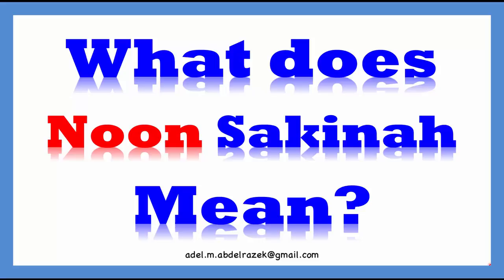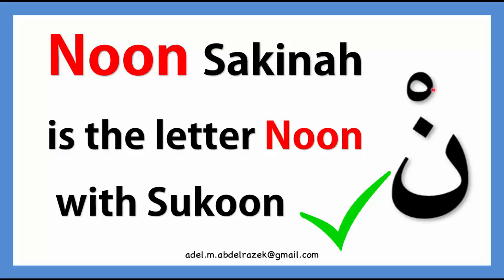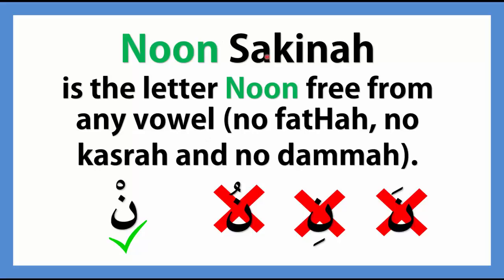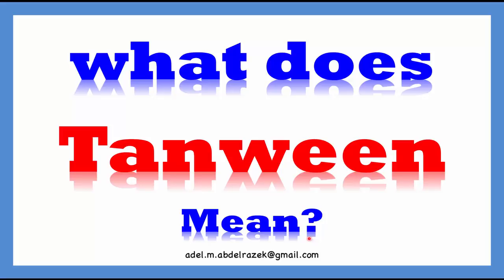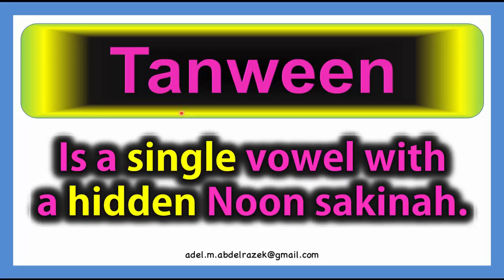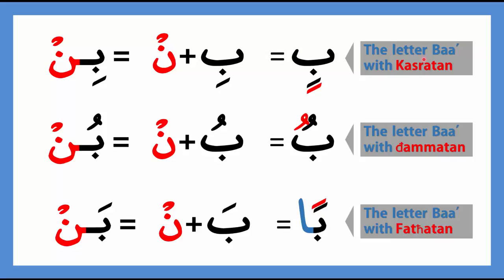Noon Sakinah and Tanween Rule#4 " Iqlaab " الإقلاب